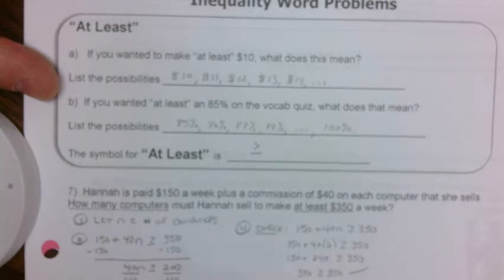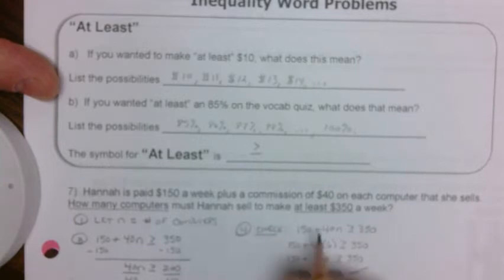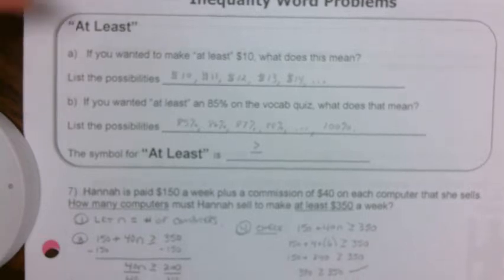Inequality Word Problems